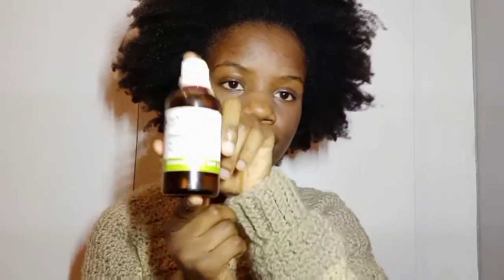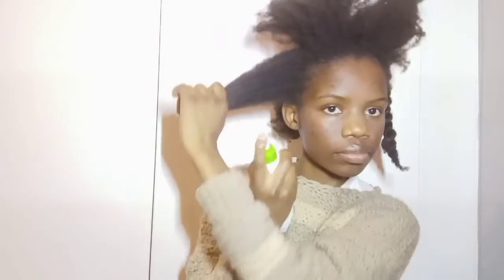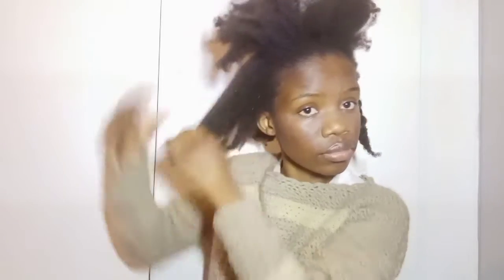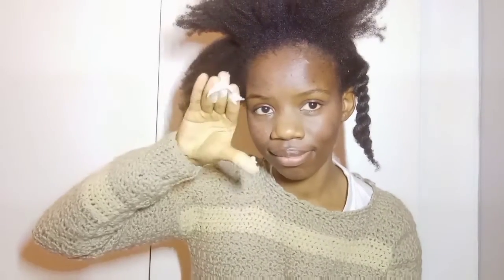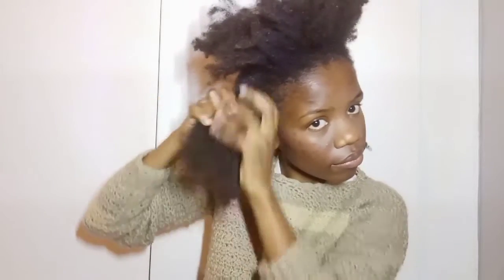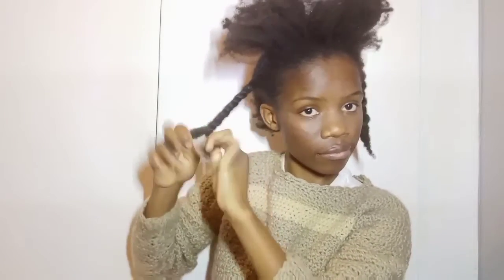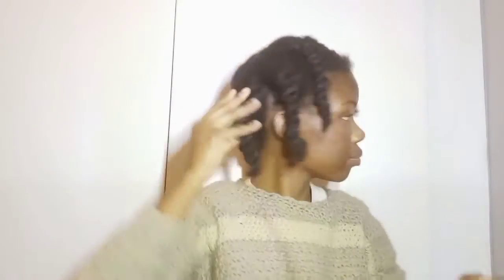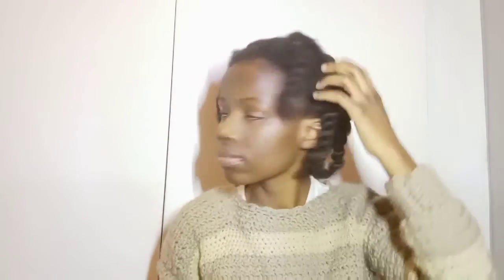Easy Pre-Poo Routine on Natural Hair with Coconut Oil| 4c/4b Natural Hair|| South African Youtuber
I show you how to detangle and pre-poo your natural hair with coconut oil on 4c/ 4b natural hair.